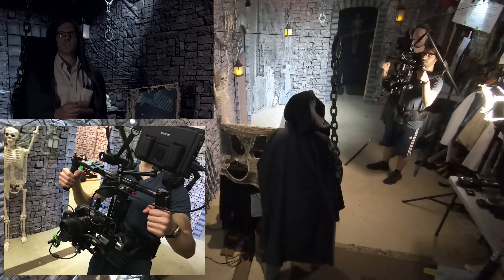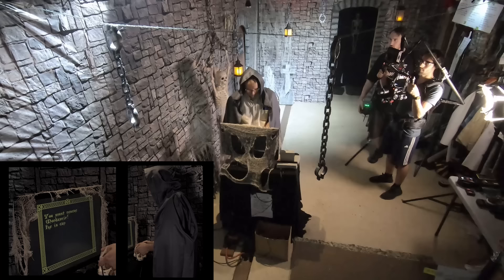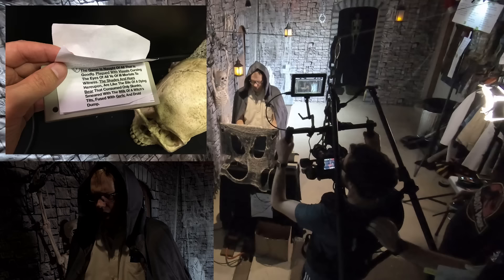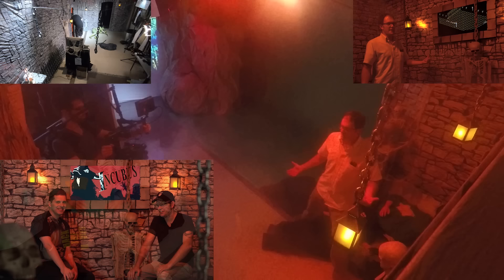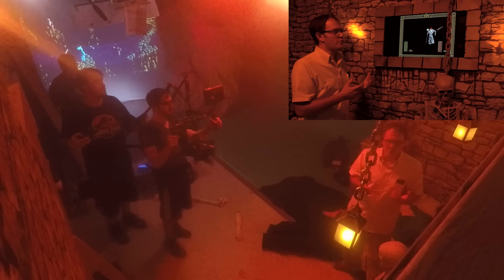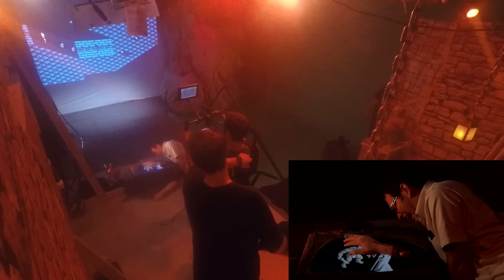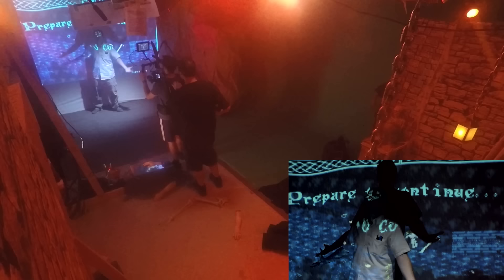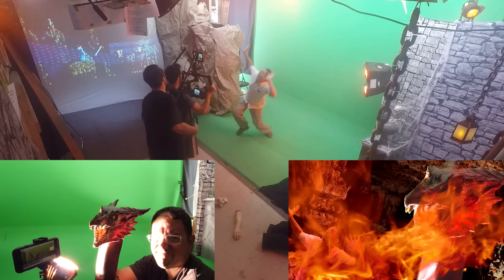Behind the Scenes of The Immortal (NES) - Angry Video Game Nerd (AVGN)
This is the behind the scenes of the Angry Video Game Nerd (AVGN) episode 173: The Immortal for NES. The review part was filmed in one continuous take. The Immortal is an isometric adventure game originally created for the Apple IIGS by Will Harvey and published by Electronic Arts. The main plot revolves around a wizard attempting to find his mentor in a large and dangerous labyrinth. The game is known for its high degree of graphic violence (it is much reduced in the NES version) along with its punishing difficulty. Let's see if the Nerd can tackle this game and his own dungeon.

Camera rig operated by:
Forrest Shamlian and Tom Scholl

Thanks for the audio help, Andrew Jones from Deity Mics!!

AVGN X Blu-Ray